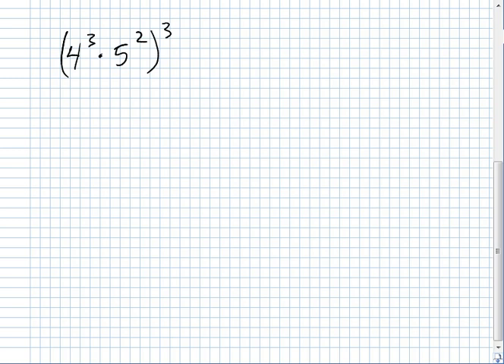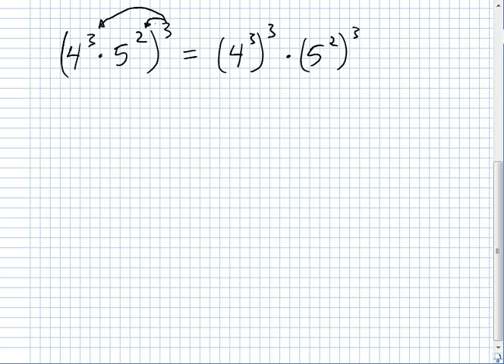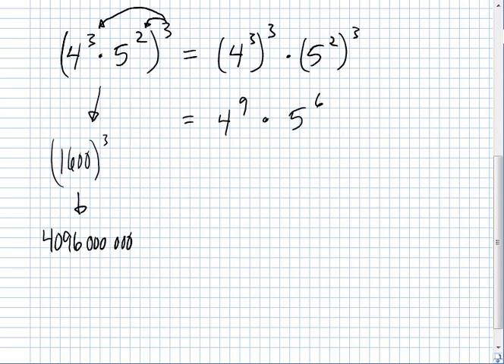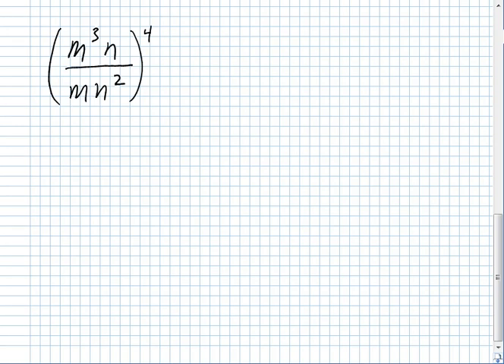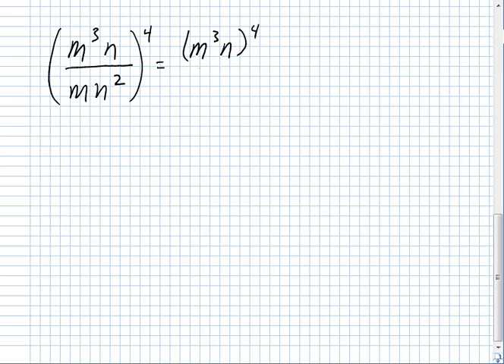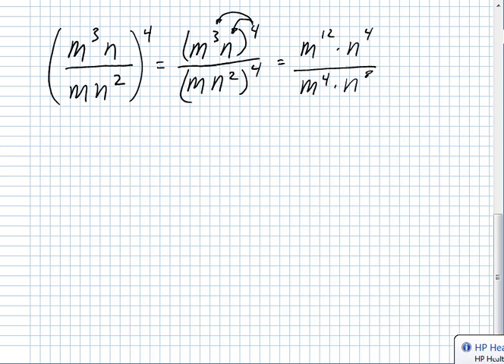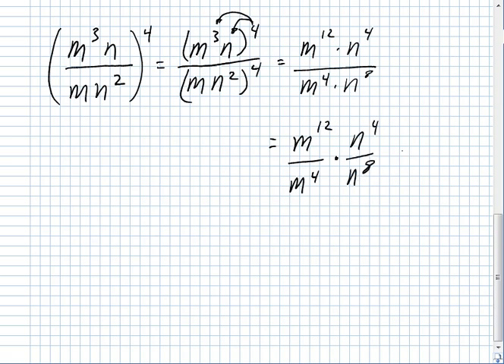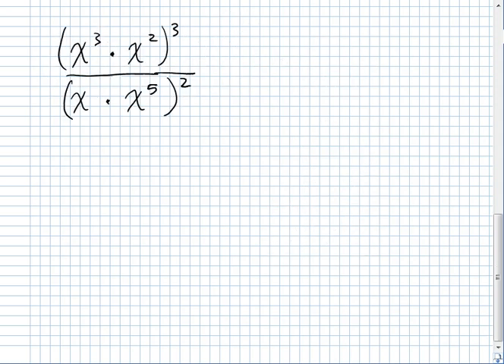Math 9 3.2 #4